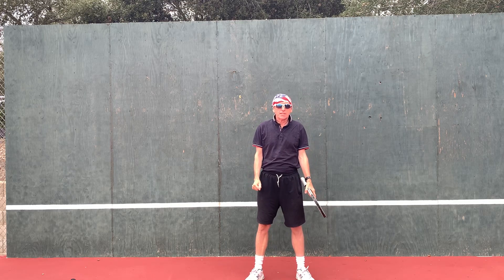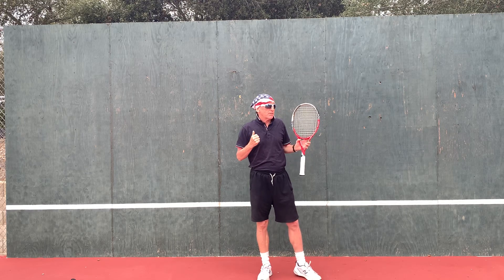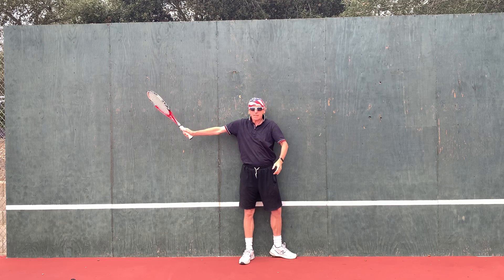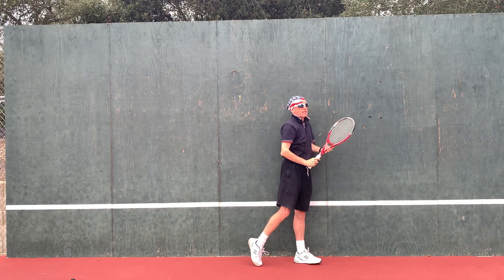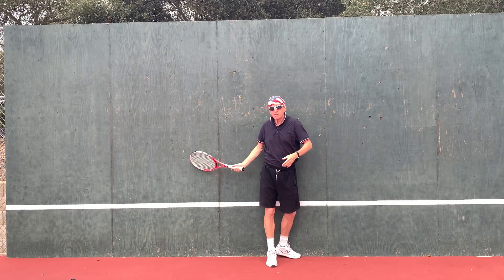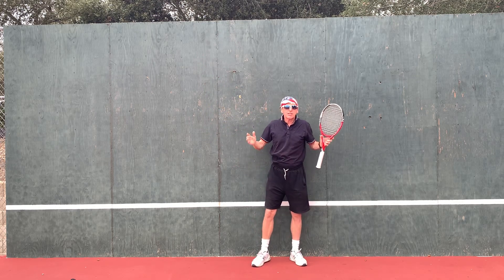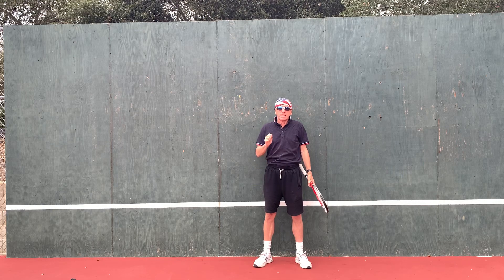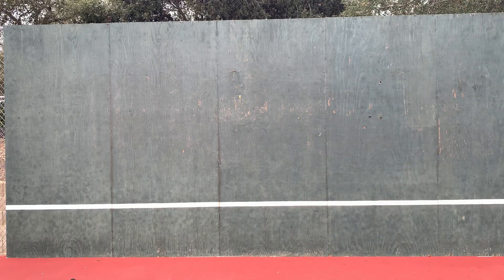Use a wall and keep the Elbow up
I can provide a professional service  with a fee via zoom and youtube to help your game By keeping the elbow up it can stop the a big swing and help timing on the forehand and backhand
Tennis for the future Vic Braden